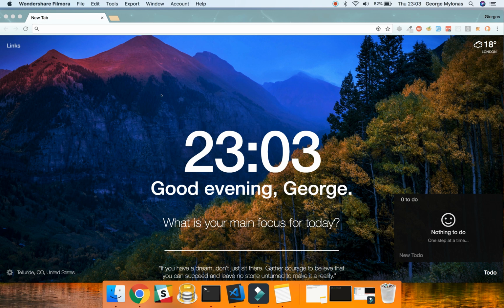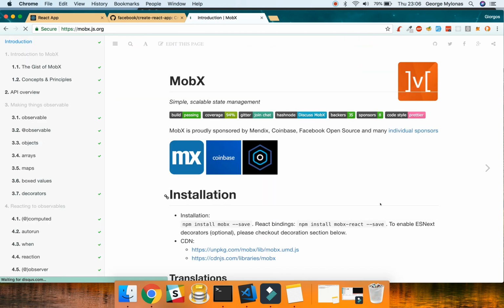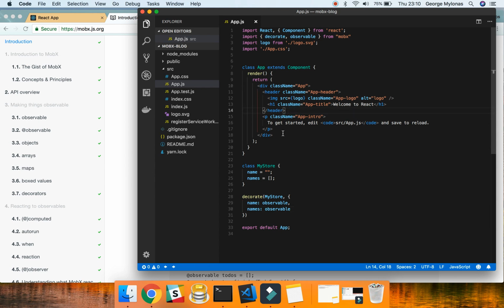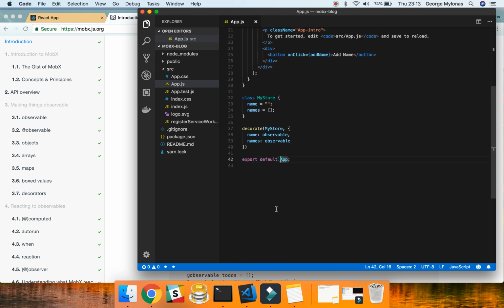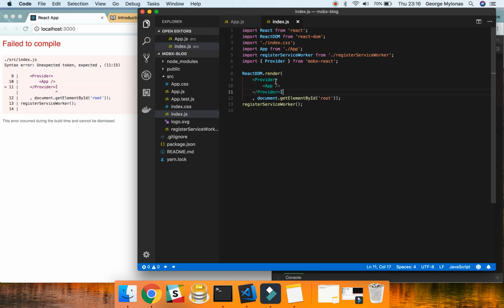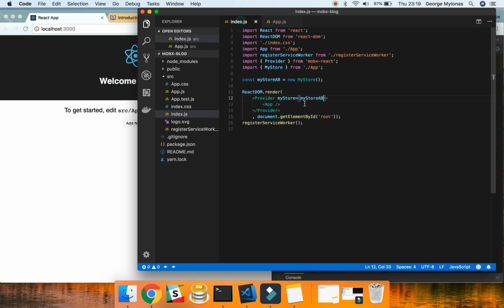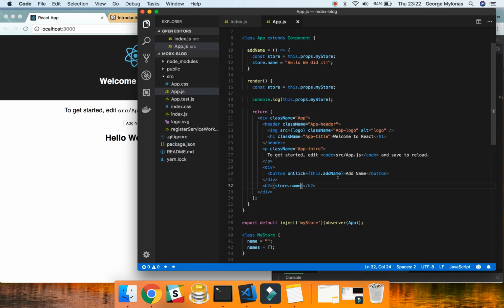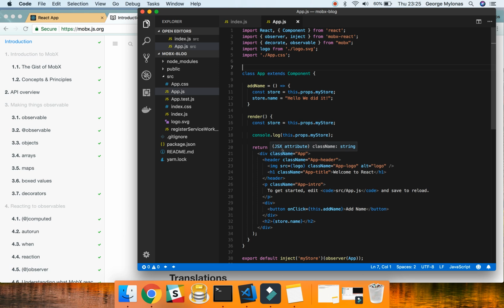Mobx with create react app tutorial